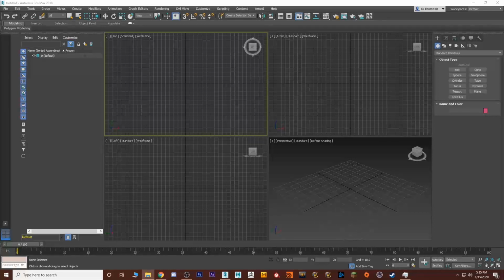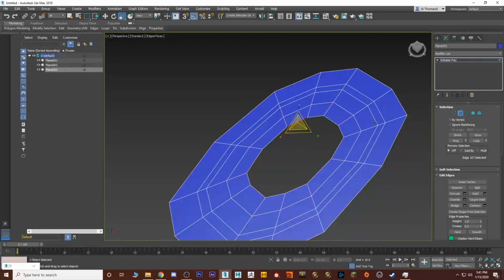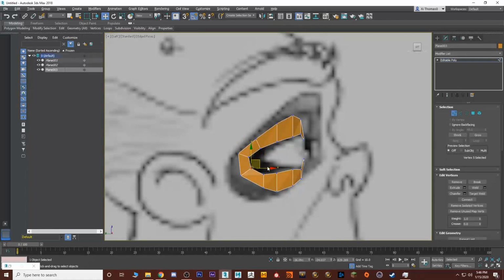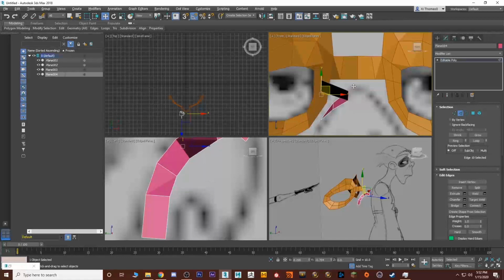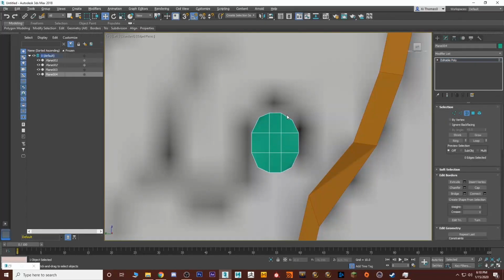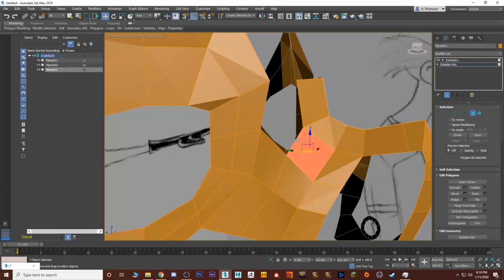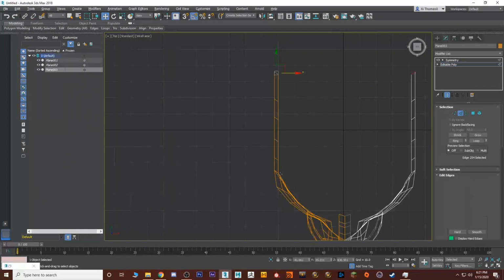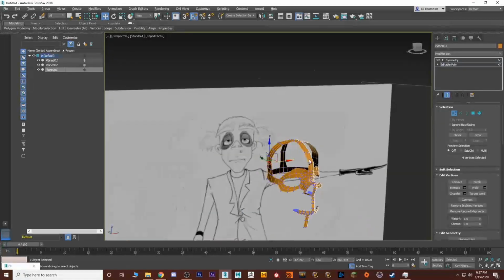Intro to Character Modeling 3ds Max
This might be a long one but its an in-depth look on how to create a Character in 3ds max
Content:
1- How to set up the reference images
2-Understanding loops
3- Creating the eyes
4- Creating the mouth and nose
5- Blocking out the head